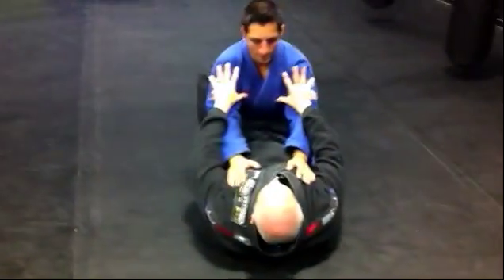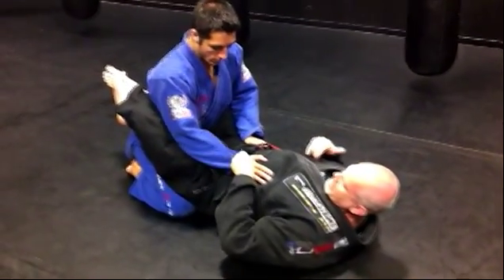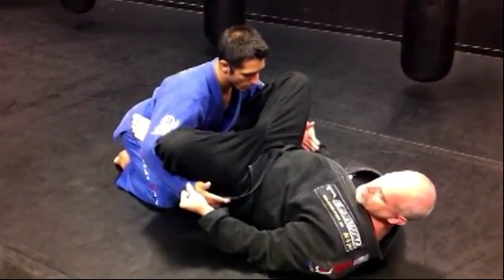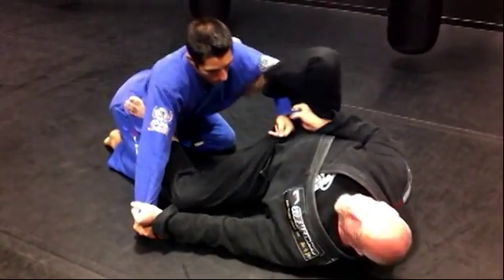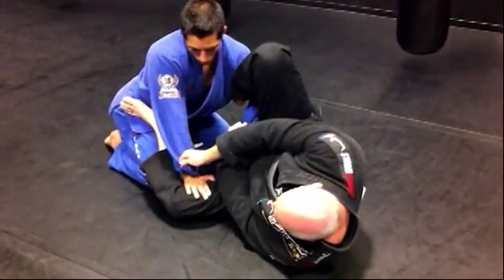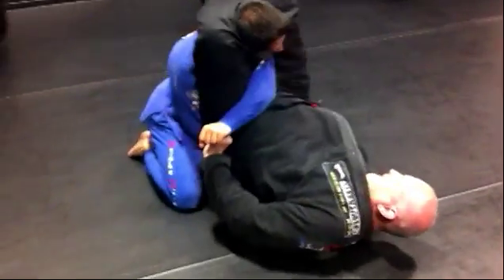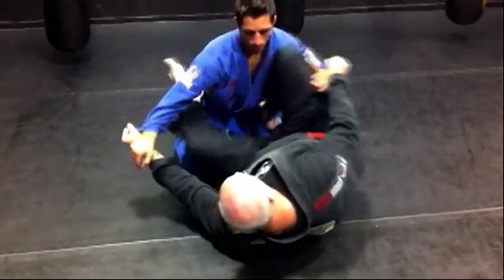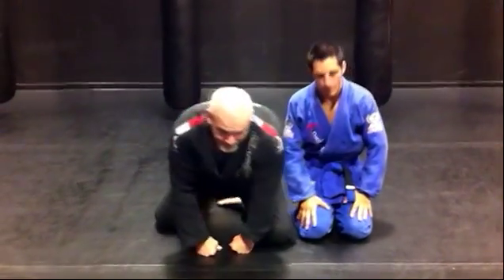Rapid Fitness MMA/Boxing - Tech of the Week 4 - Brazilian Jiu-jitsu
Professor Todd Wheeler demonstrates a spider guard 360 triangle for the technique of the week 9-20-10. Rapid Fitness MMA/Boxing Event Center is located in Raleigh, North Carolina. Please see website for more information.